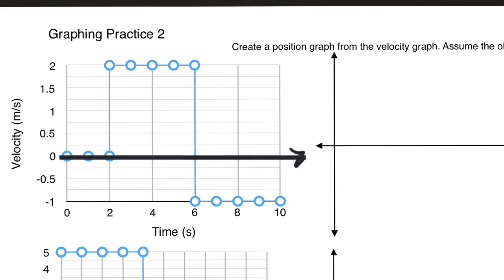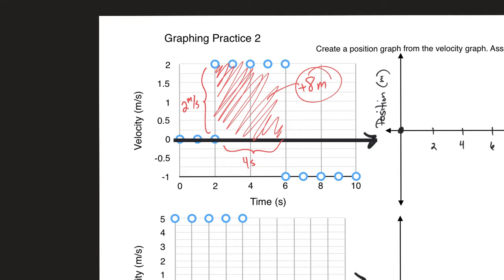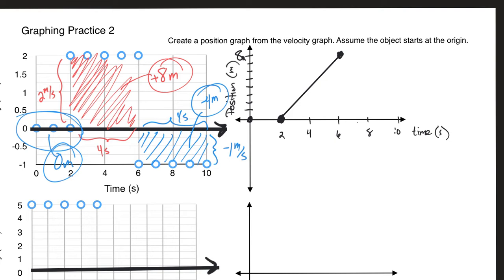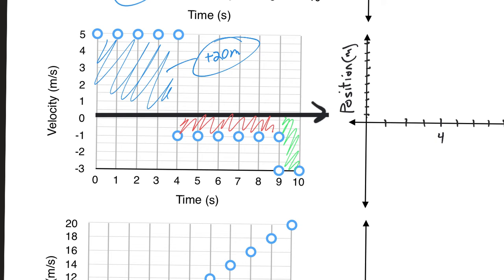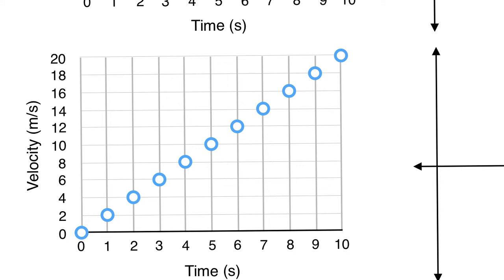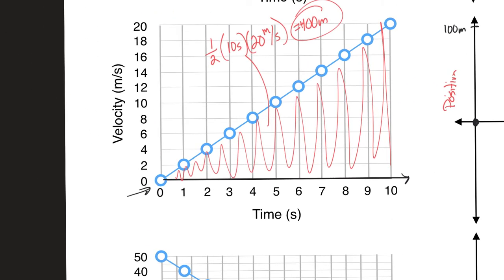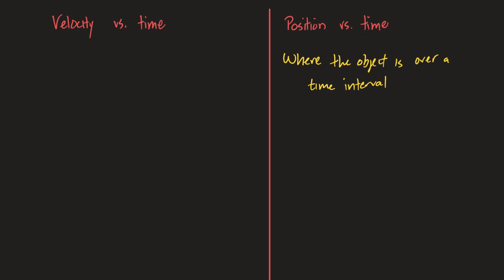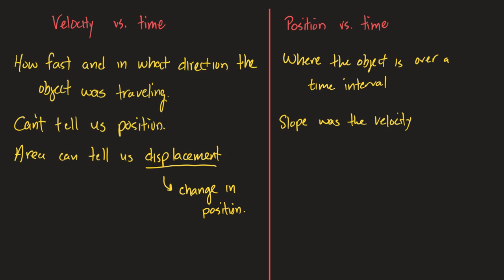AP1 Graphing Practice